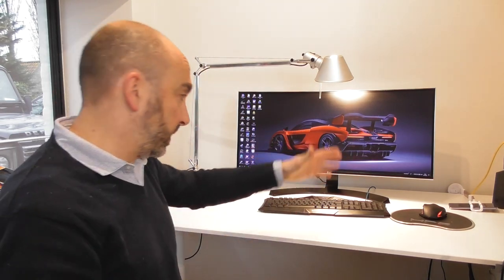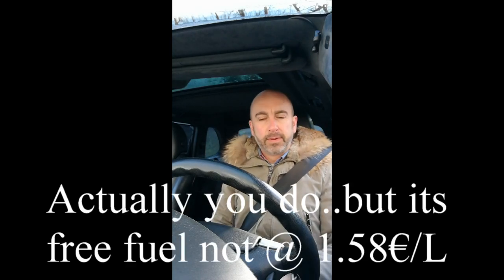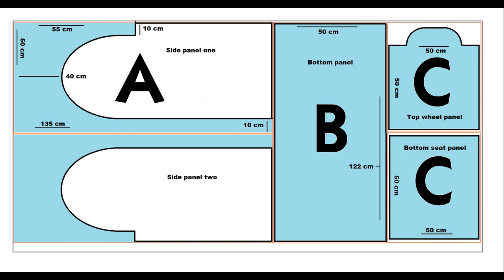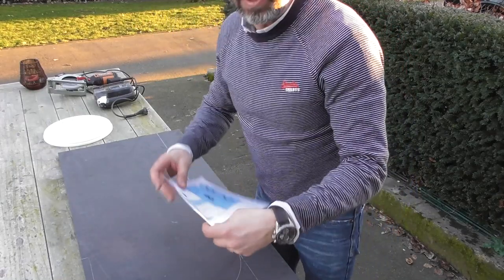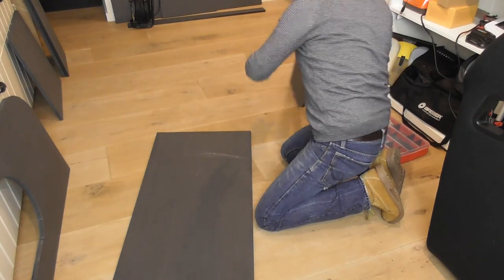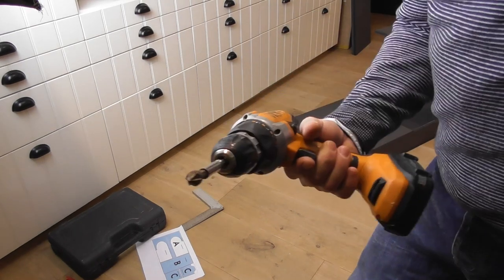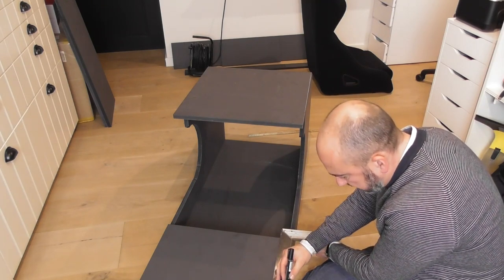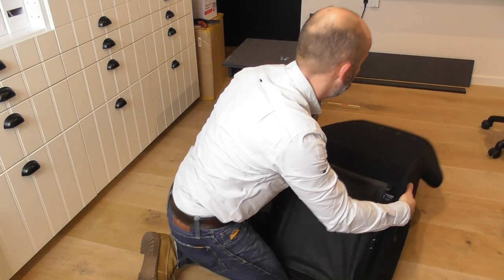Cheap DIY sim rig build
Wel finally its here...made this in januari . A cheap and easy way to sit in your own self-made sim rig.  easy DIY kit that you can build yourself for under 30 euro (steering-wheel and paddles not included)  and all in one day.